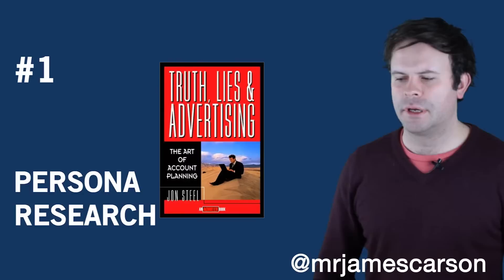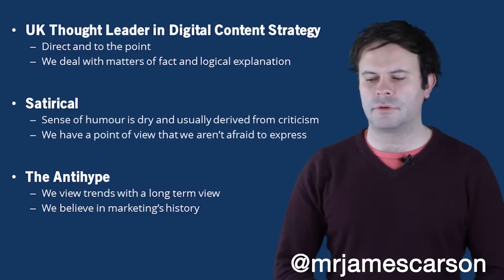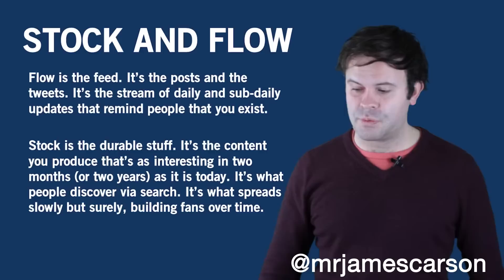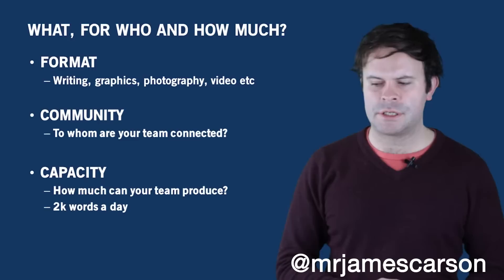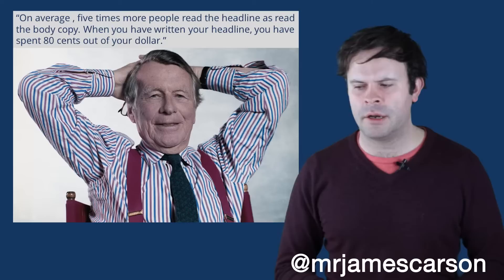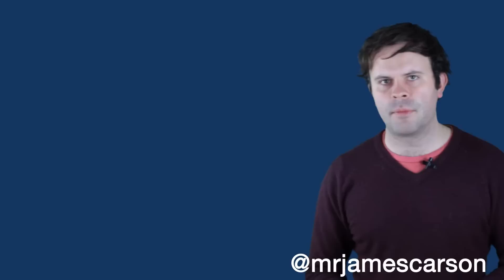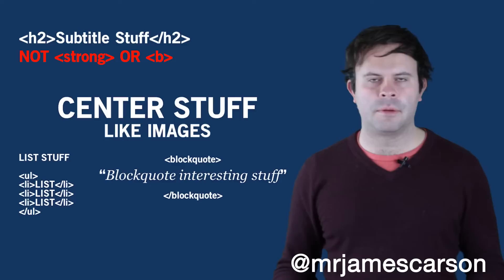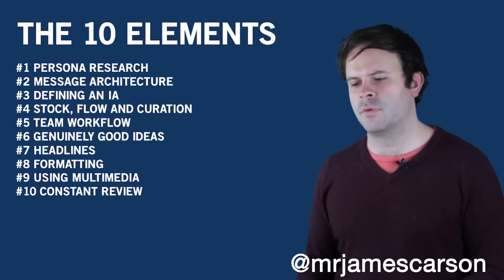James Carson - The 10 Key Elements of Audience Building Contents Strategy